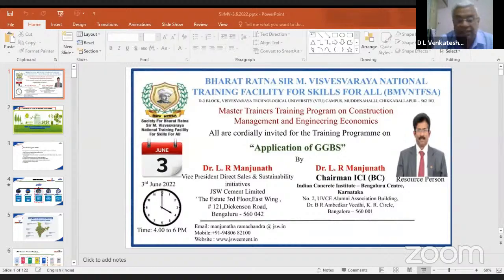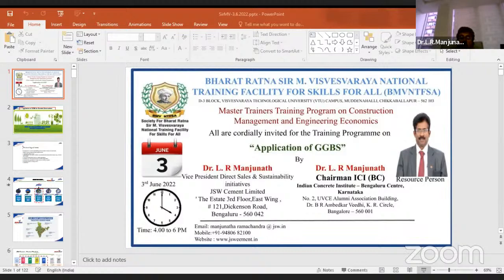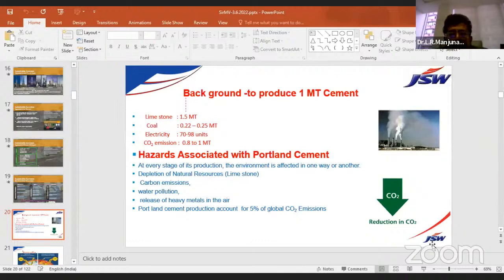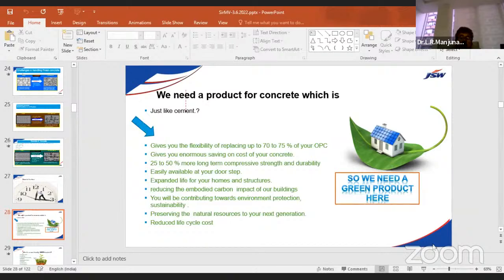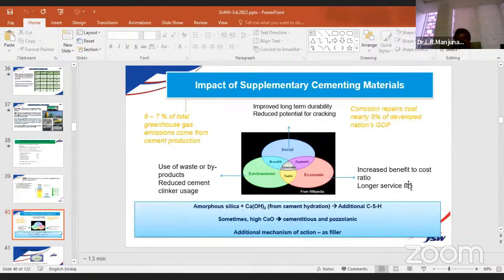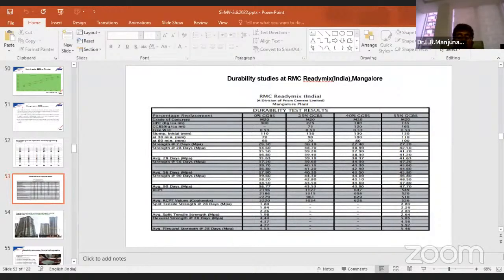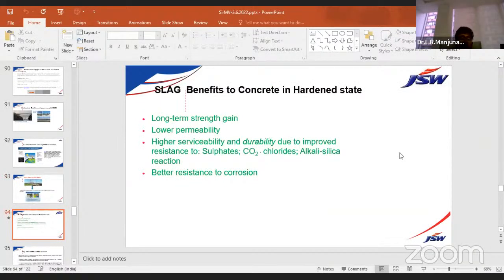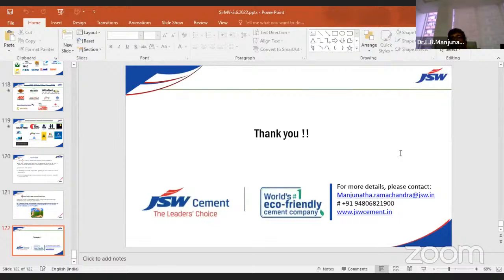Application of GGBS by Dr. L. R Manjunath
BHARAT RATNA SIR M. VISVESVARAYA NATIONAL TRAINING FACILITY FOR SKILLS FOR ALL (BMVNTFSA)
D-3 BLOCK, VISVESVARAYA TECHNOLOGICAL UNIVERSITY (VTU) CAMPUS, MUDDENAHALLI, CHIKKABALLAPUR – 562 103
Dr. L. R Manjunath
Vice President Direct Sales & Sustainability initiatives
JSW Cement Limited
 ' The Estate 3rd Floor,East Wing ,
# 121,Dickenson Road,
Bengaluru - 560 042

Chairman ICI (BC)
Indian Concrete Institute – Bengaluru Centre, Karnataka
No. 2, UVCE Alumni Association Building,
Dr. B R Ambedkar Veedhi, K. R. Circle,